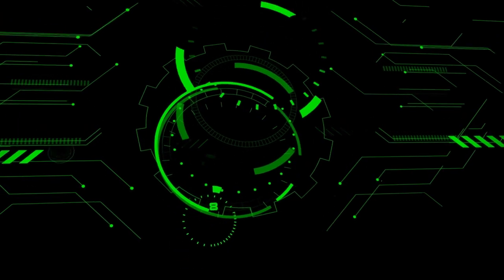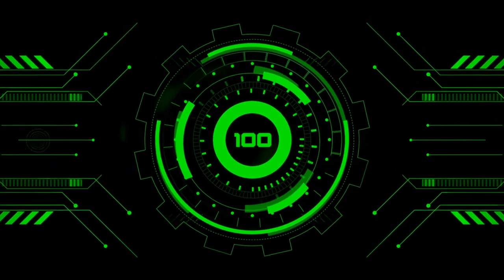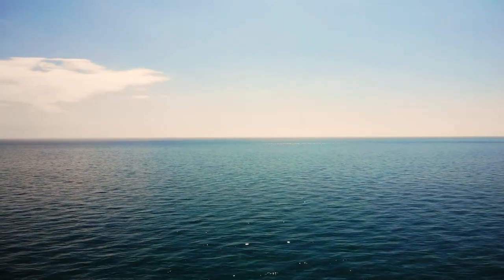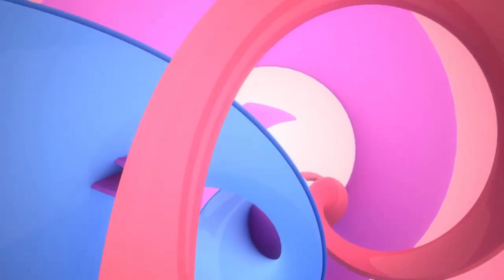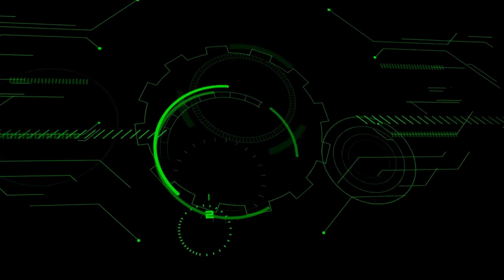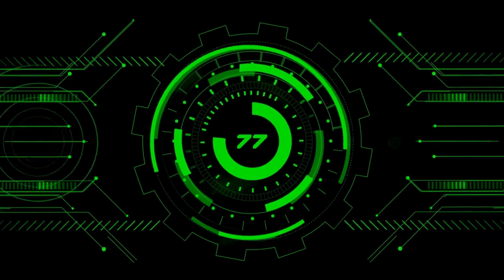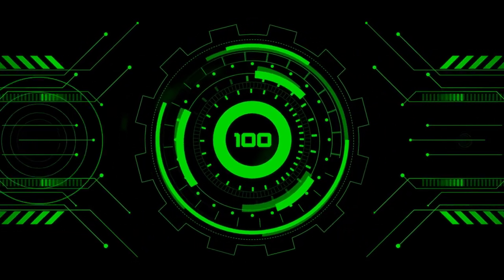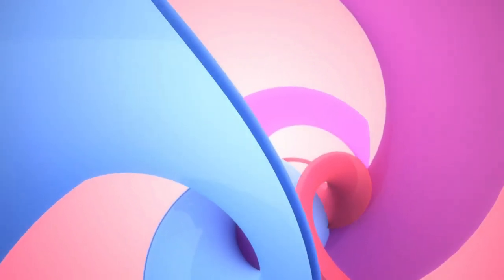Episode 2: Tramp Stamp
We are joined by special guest String Bean for another rambling/nonsensical journey into all the things...